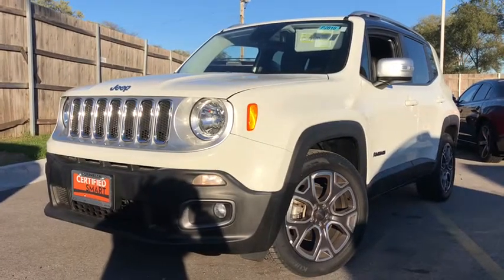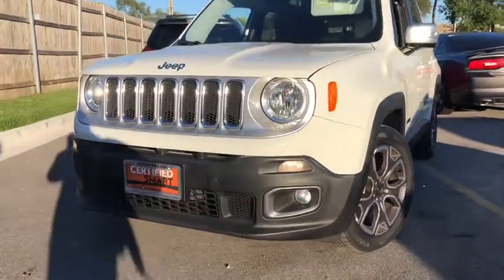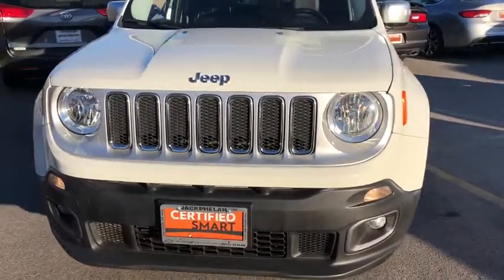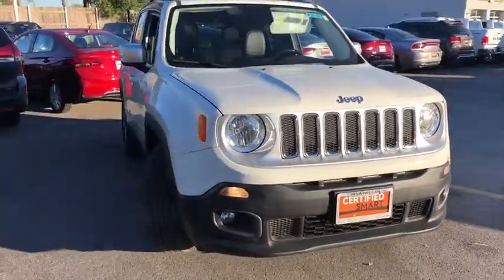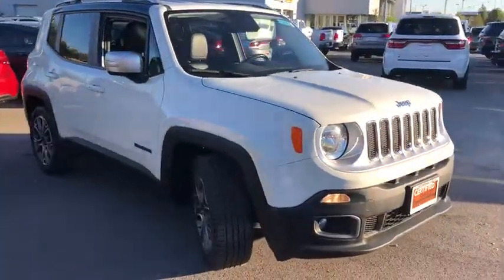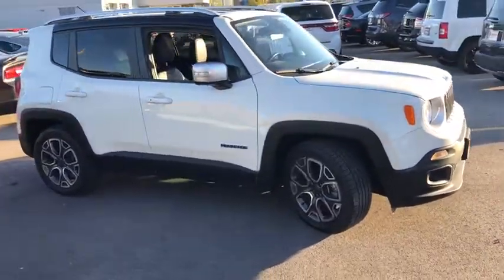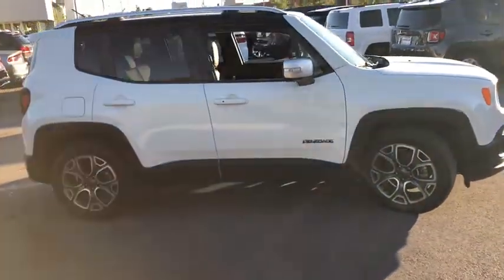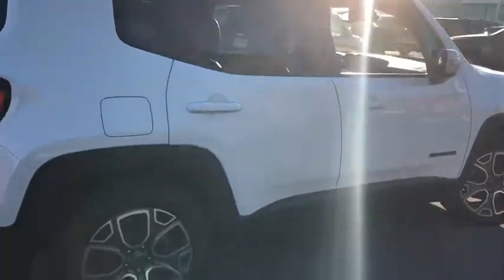2017 Jeep Renegade Countryside and Chicago area P2818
U 2017 Jeep Renegade available in Countryside, Illinois at Jack Phelan Dodge. Servicing the Chicago, IL area.

5859 South La Grange Road

2017 Jeep Renegade Limited 2.4L I4 MultiAir 9-Speed 948TE Automatic FWDbrbrbrPhelan Dodge Promise: Our team is committed to making your car buying experience easy.